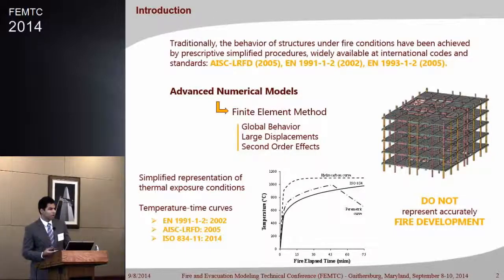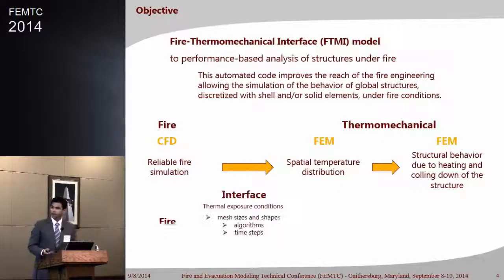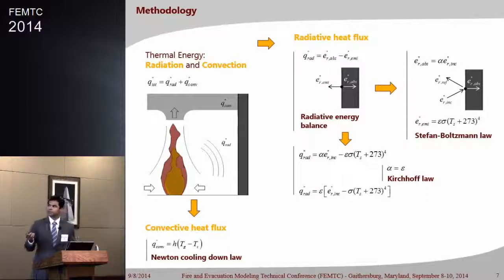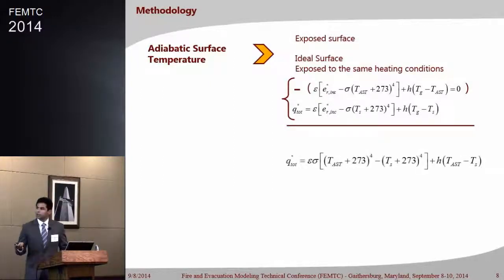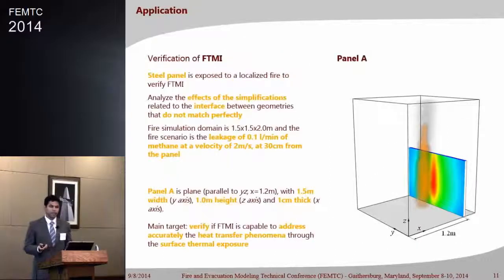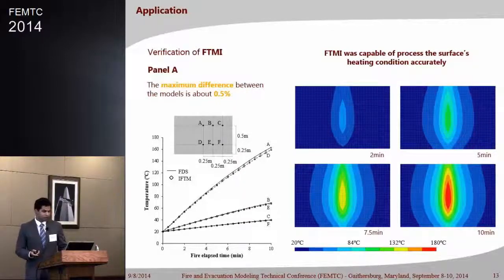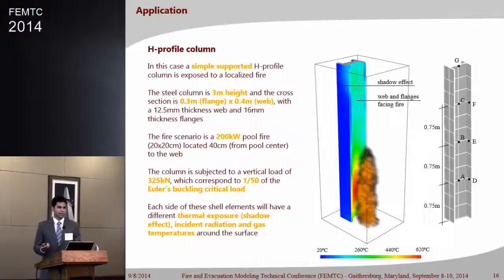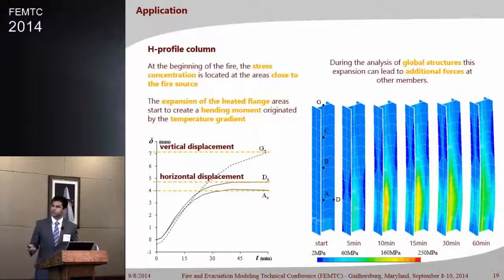FEMTC 2014 D1-B-3: Julio Silva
Interface Model to Fire-Thermo-Mechanical Performance-Based Analysis of Structures Under Fire Conditions - Julio C. Goncalves da Silva, Guest Researchser, National Institute of Standards and Technology